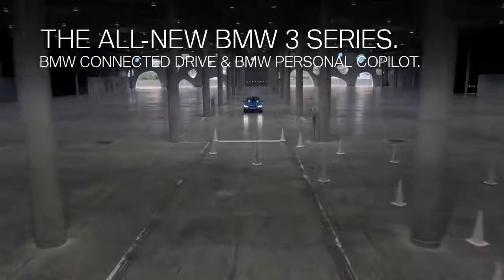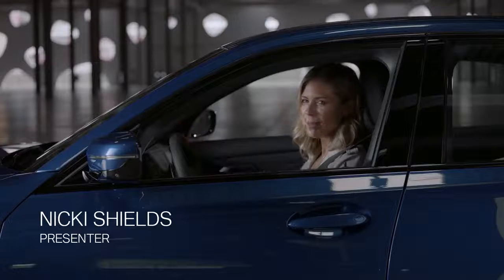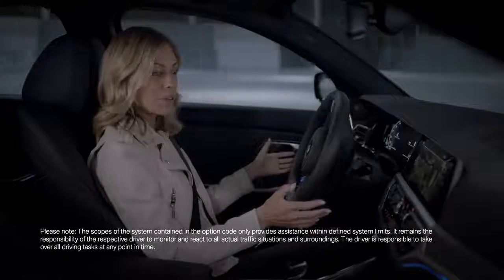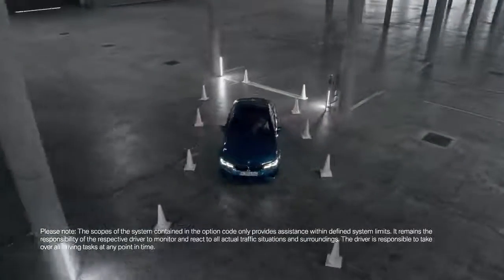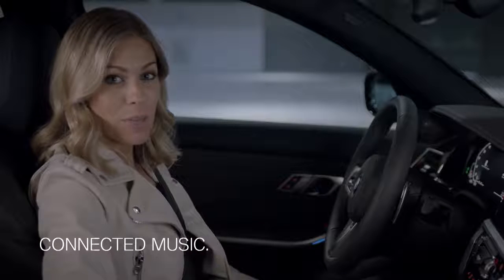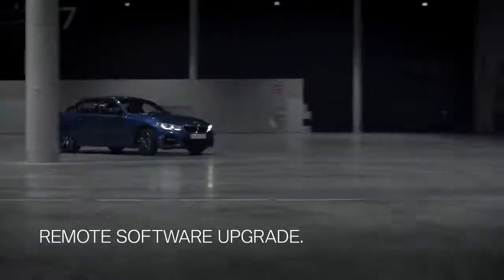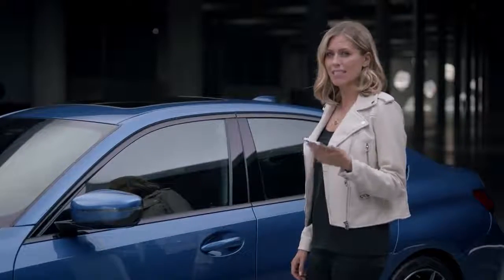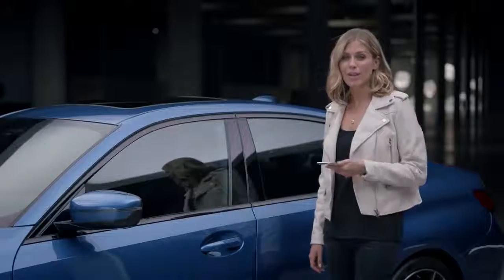2019 NEW BMW 3 Series - Connected Drive Driving Assistant